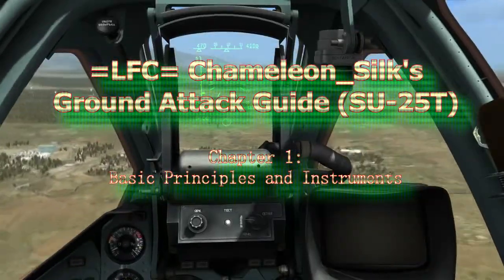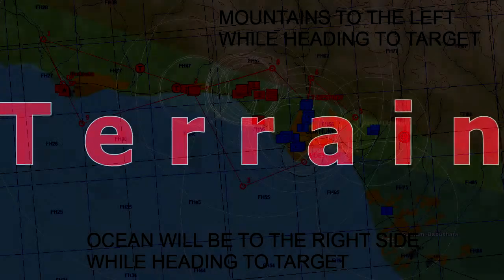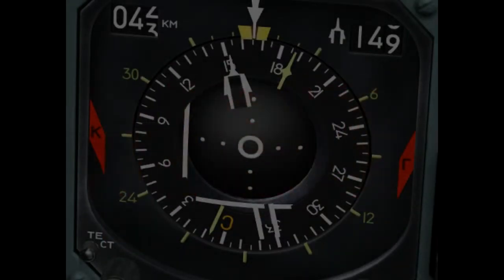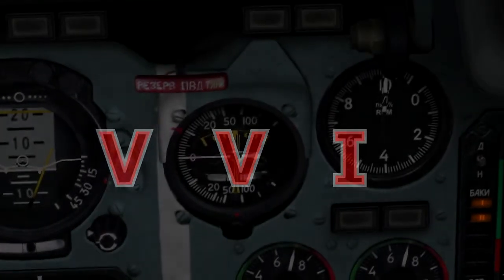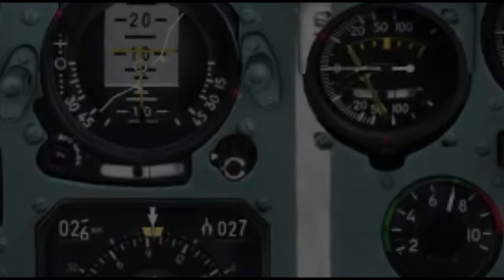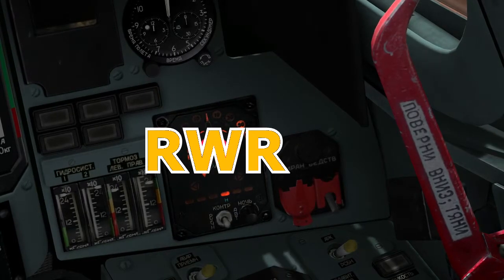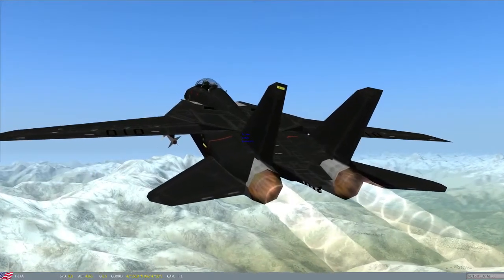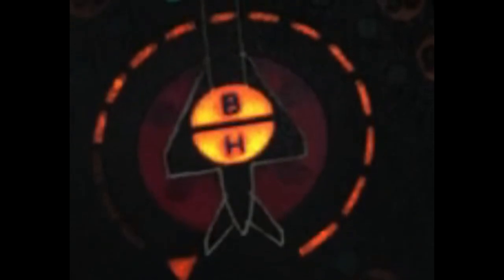SU-25T: Ground Attack Guide, Chapter 1 (Draft 2)